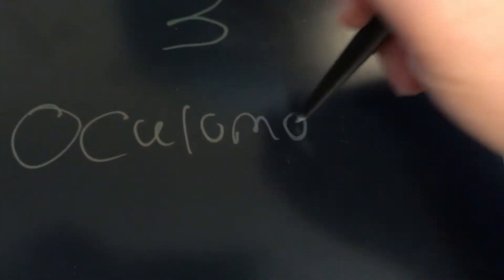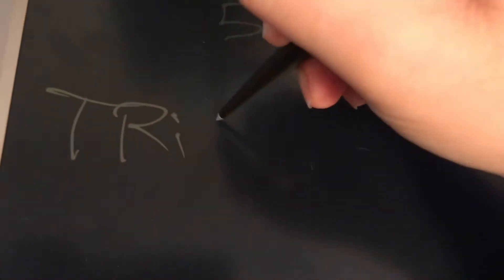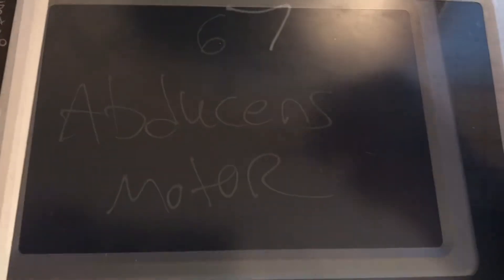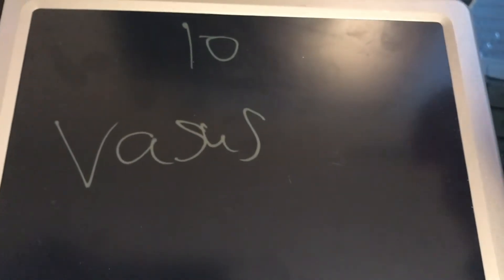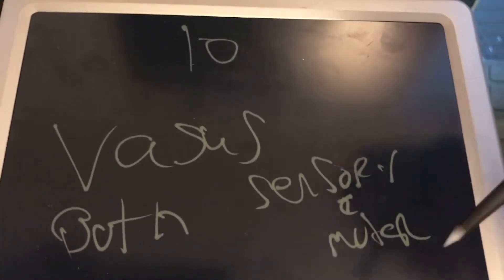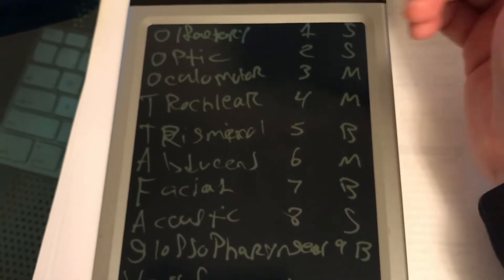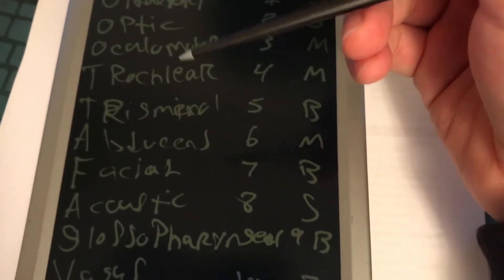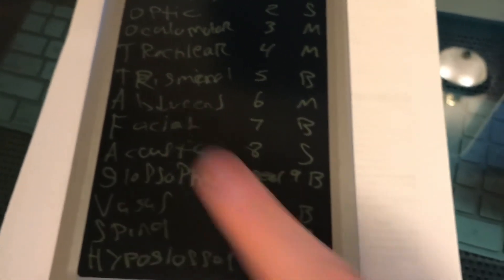Cranial nerves 1-12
Writing tablet in video

1. I olfactory
(sensory)

Smell

2. II optic
(sensory)

Vision, also called eyesight. (Each optic nerve contains approx. a million nerve fibres that receive information from the rod and cone cells of the retina.)

3. III oculomotor
(mixed, mainly motor)

Moves the eyeball and eyelid, adjusts the lens of the eye for near vision and also constricts the pupil of the eye via motor fibres distributed to muscles located in and around the eye.

Parasympathetic fibres
adjust the size of the pupil and the shape of the lens of the eye.

Fibres outside the eye
extend to the upper eye-lid and the extrinsic muscles that turn the eyeball in different directions, (incl. the superior rectus, medial rectus, inferior rectus and inferior oblique muscles).

4. IV trochlear
(mixed, mainly motor)

Moves the eyeballs by sending nerve impulses to the superior oblique muscles which are among the group of muscles that rotate the eyeballs in their sockets. (The action of this nerve is coordinated with those of the oculomotor and abducens nerves i.e. cranial nerves III and VI.)

5. V trigeminal
(mixed)

This is largest cranial nerve and splits into the following 3 divisions, each of which includes both motor and sensory fibres.

Ophthalmic nerve
Maxillary nerve
Mandibular nerve
The motor fibres of all 3 divisions control the facial muscles involved in chewing. The sensory fibres convey sensations of touch, pain and temperature from the front of the head including the mouth and also from the meninges.

6. VI abducens
(mixed, mainly motor)

Moves the eyeballs outwards by sending nerve impulses to the lateral rectus muscles.

7. VII facial
(mixed)

Sensory fibres are concerned with taste via the taste buds at the front of the tongue.
Motor fibres control secretion of tears via the lacrimal glands and saliva via the sublingual salivary glandsas well as facial expressions via some of the muscles of facial expression.
A branch of the facial nerve regulates the tension on the ear ossicles.

8. VIII vestibulocochlear
(mixed, mainly sensory)

Two branches: Vestibular nerve (senses equilibrium) and Cochlear nerve (hearing)

Vestibular nerve:
Aids equilibrium by carrying impulses from the semicircular canals - providing info about posture, movement and balance

Cochlear nerve:
Carries impulses from the cochlea, so is known as the nerve of hearing.

9. IX glossopharyngeal
(mixed)

Motor Fibres

Modulate swallowing via supply to muscles of the throat (pharynx) area
Parasympathetic control of secretion of saliva (via supply to the parotid salivary glands)
Sensory Fibres

Monitors blood pressure
Monitors levels of oxygen and carbon dioxide in blood
Coordination of some muscle activity e.g. in some swallowing muscles
Sensations of taste, touch, pain and temperature from posterior third of the tongue and tissues of the soft palate
10. X vagus
(mixed)

Motor Fibres:

Under conscious control
Stimulates voluntary muscles that effect swallowing, coughing and speech.
Under unconscious control
Stimulates the contraction and relaxation of smooth muscle in the gastrointestinal tract (GI, also called the alimentary canal)
Can trigger reduction (slowing) of heart-rate
Stimulates secretion of digestive fluids
Sensory Fibres:

Monitors blood pressure
Sensations of touch, pain and temperature from thoat area
Sensations from visceral organs in thorax and abdomen
11. XI accessory
(mixed, mainly motor)

Arises from two roots, cranial and spinal.

Cranial parts: Controls swallowing movements because nerve fibres (from the cranial root of cranial nerve XI) join the vagus nerve to form the recurrent laryngeal nerve which supplies the internal laryngeal muscles.

Spinal Parts: Governs movement of the head and shoulders by supplying the sternocleidomastoid and trapezius muscles in the (anterior and posterior) regions of the neck.

12. XII hypoglossal
(mixed, mainly motor)

Supplies the muscles of the tongue - responsible for the tongue movements involved in speech and swallowing